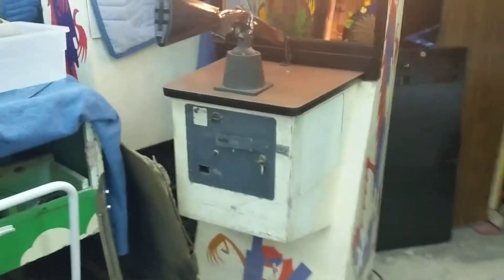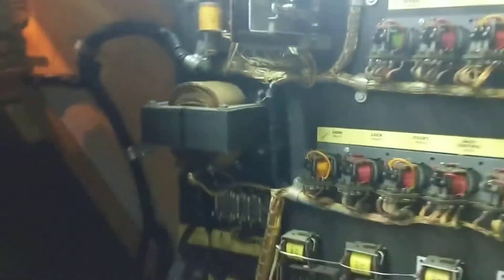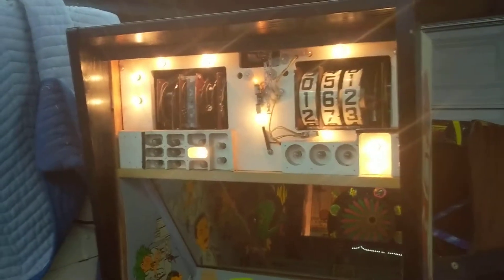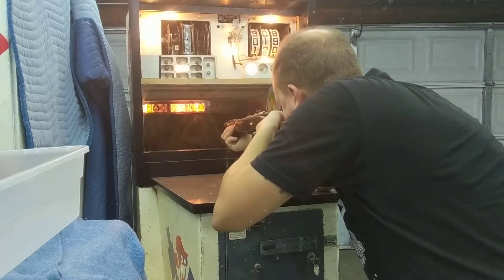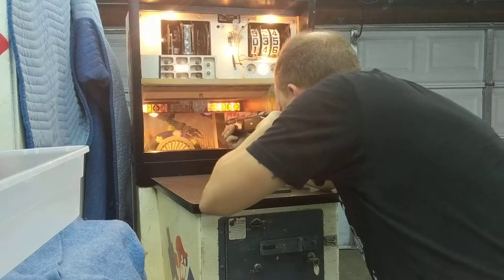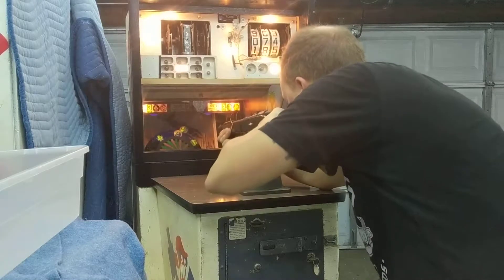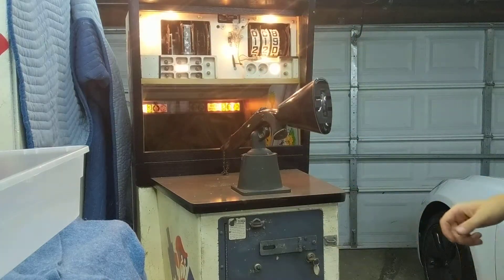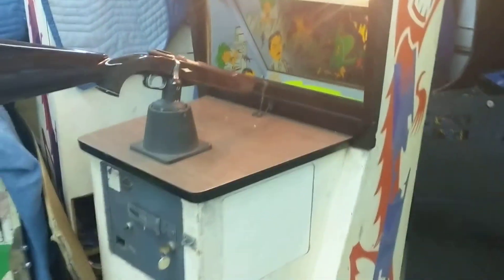Midway monster gun rifle arcade game